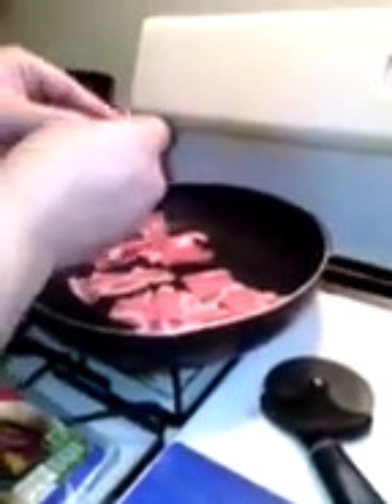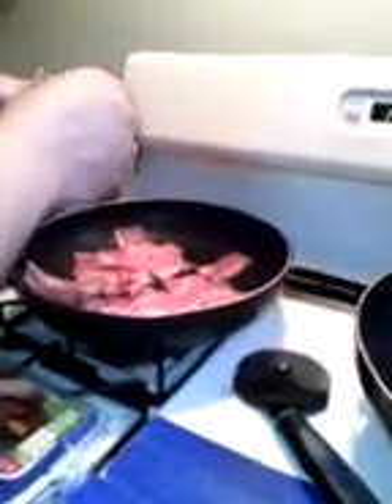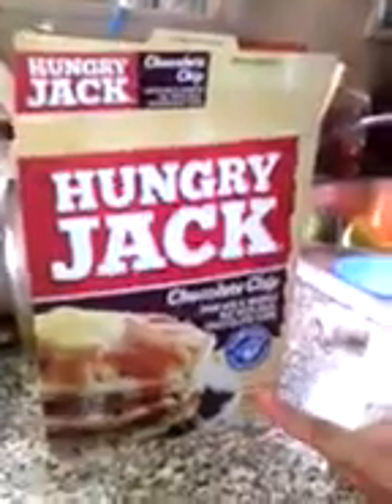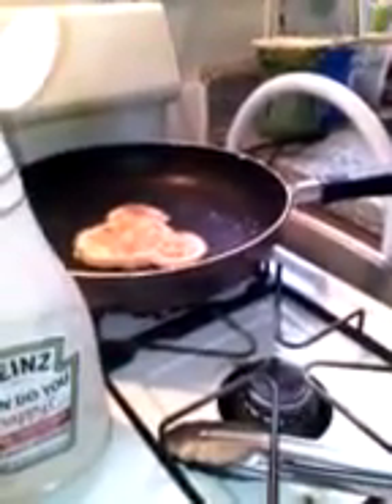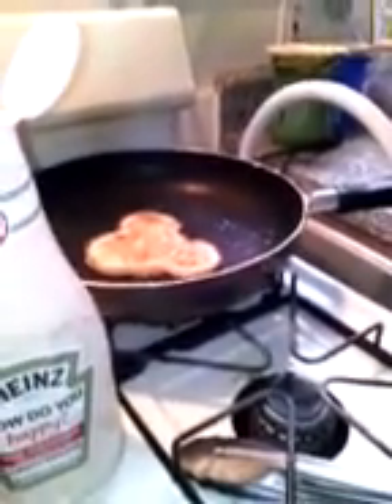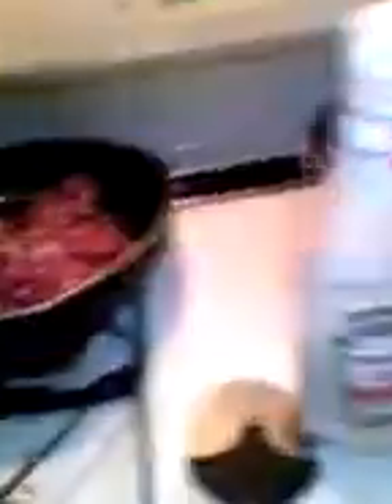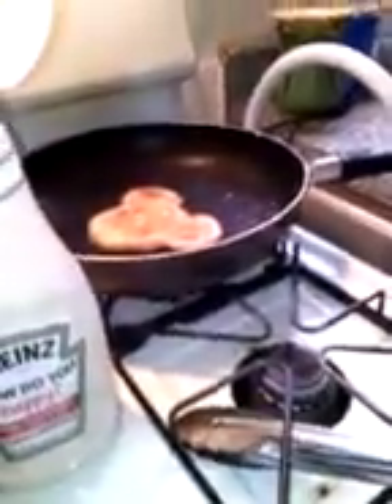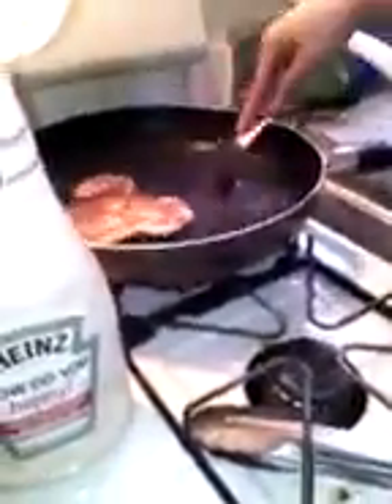Diy Easy Breakfast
Turkey bacon n pankcakes ! Lol duhhh !  ... Enjoy my little video of my cooking for the FAM .